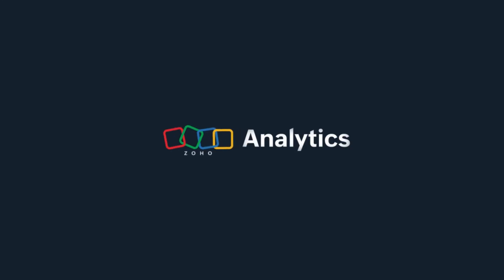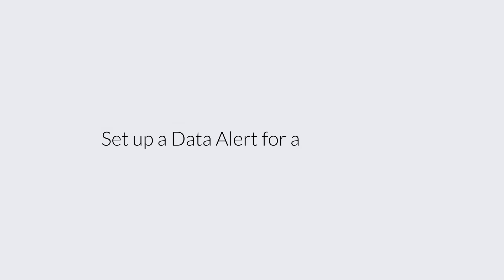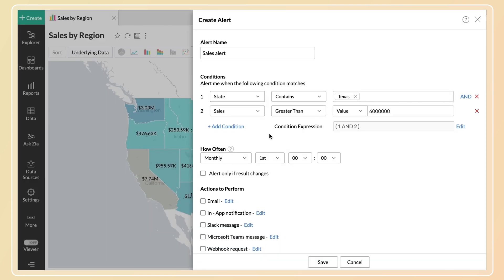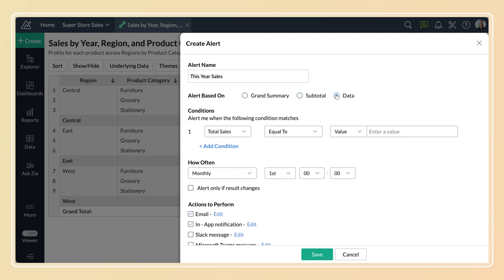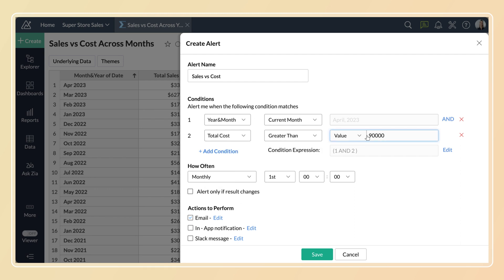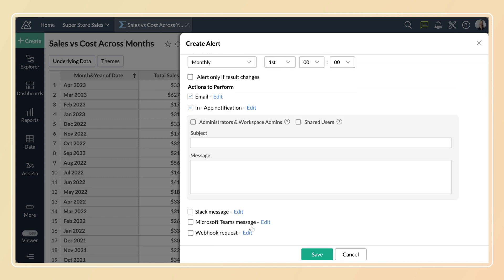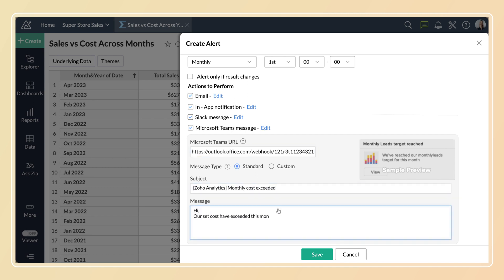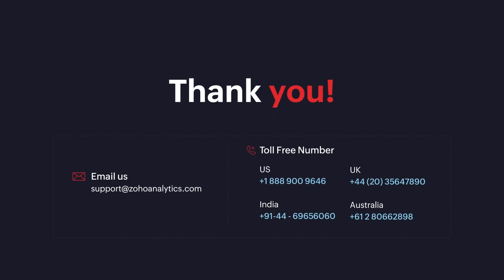Data Alerts in Zoho Analytics | Feature Demo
Who doesn't want an automated alert when reaching a new milestone, or when things go wrong? In this video, you will learn how you can set up data alerts in Zoho Analytics, and the different platforms where the alerts can be delivered.